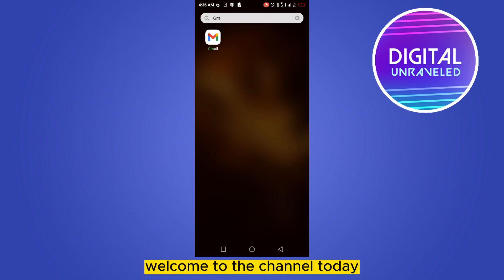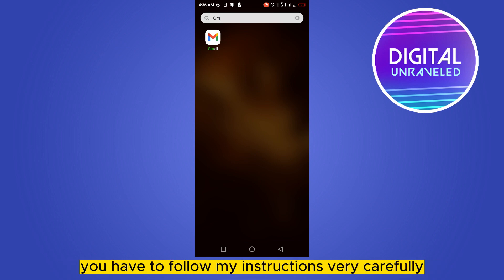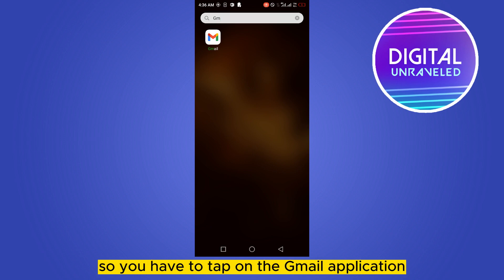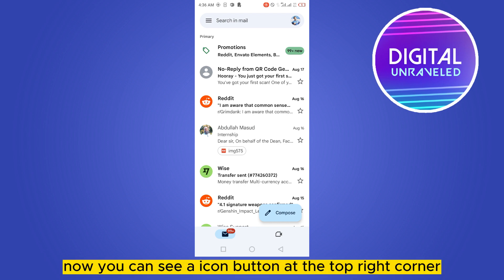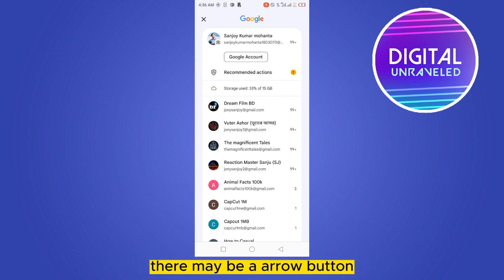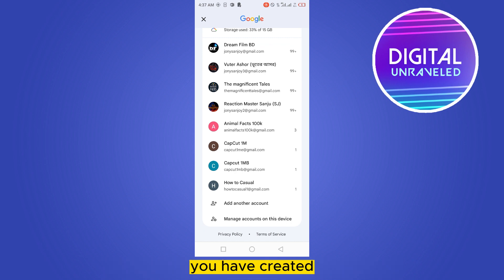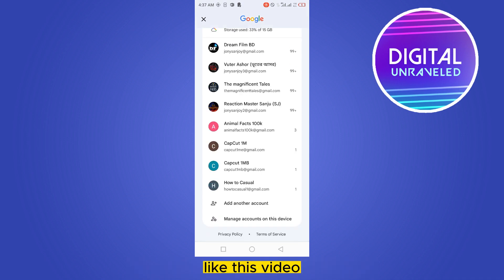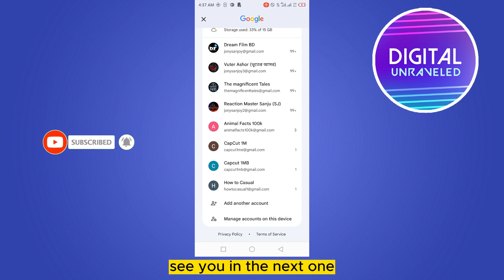How To See All Gmail Accounts Created With Phone Number (2023)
Learn How To See All Gmail Accounts Created With Phone Number